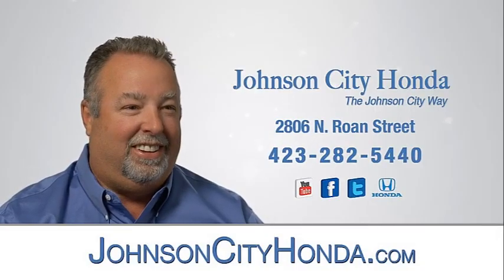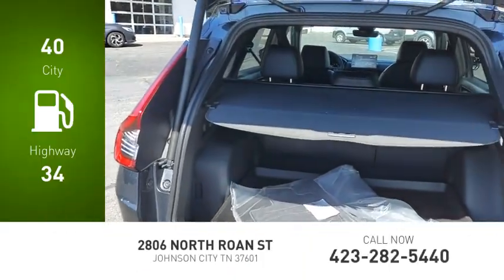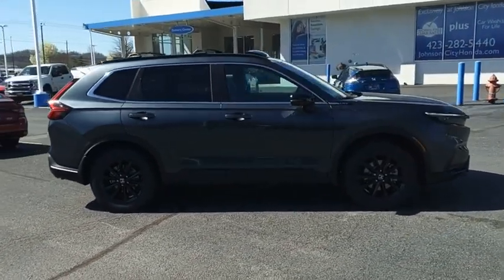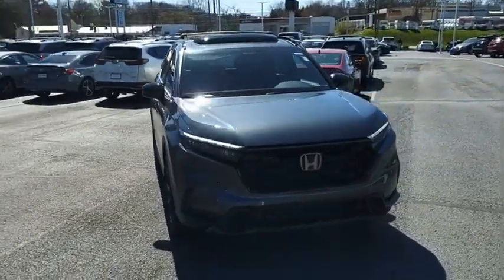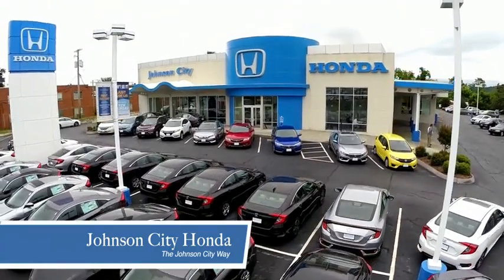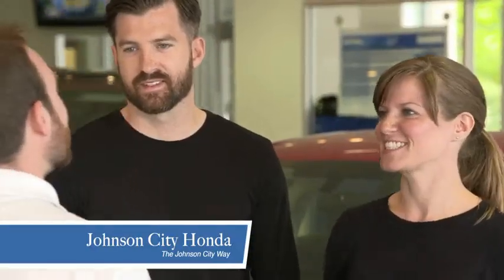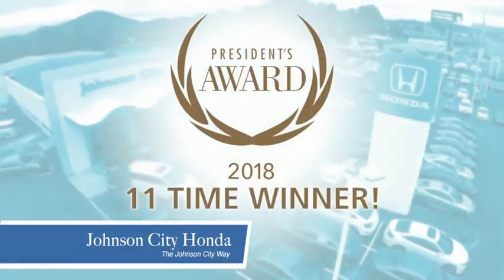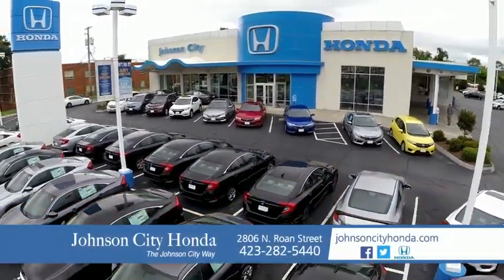2024 Honda CR-V Hybrid Sport-L New H54021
2024 Honda CR-V Hybrid Sport-L